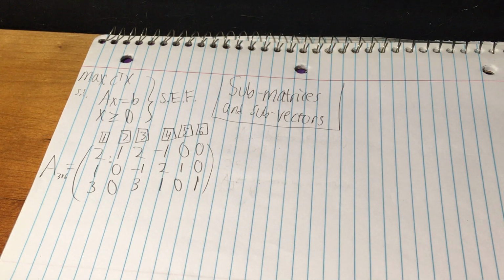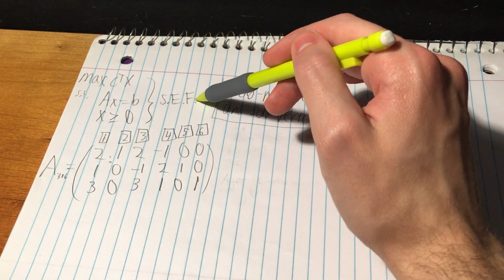Basis and sub-matrix notation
We have previously shown every linear program can be written in SEF format, and so we now focus on the constraints that arise in said format. Specifically, we focus on the matrix constraints Ax = b. In this video, we lay the notational foundation for the subsequent videos. In particular, we index the columns of the matrix A, and then use these indices to create an appropriate notation for a basis of col(A) (the column space of A). We are also able to create notation for a sub-matrix of A based off a subset of the column indices (we can also do an analogous thing with sub-vectors of the vector x.